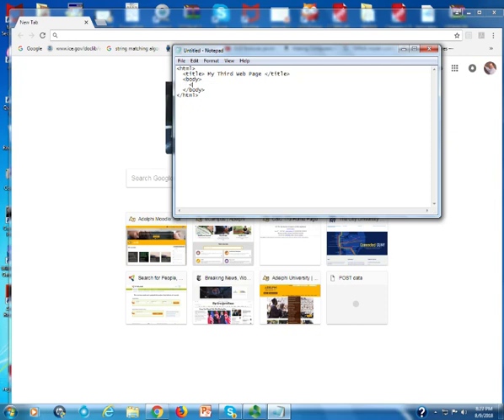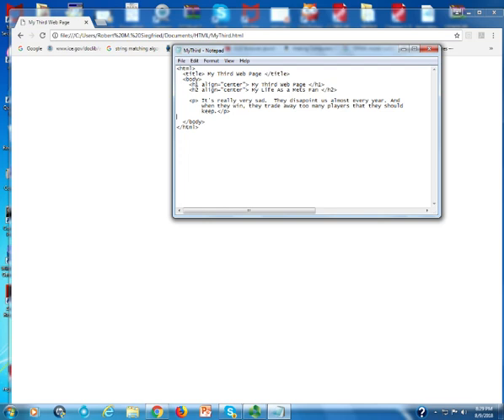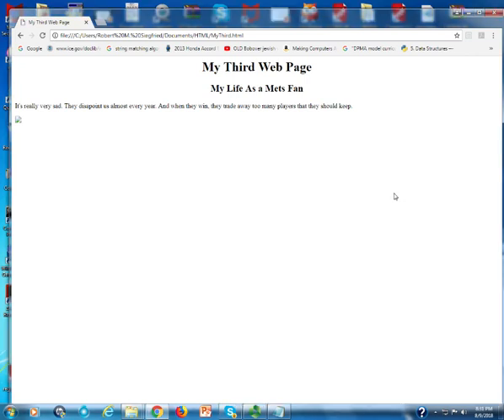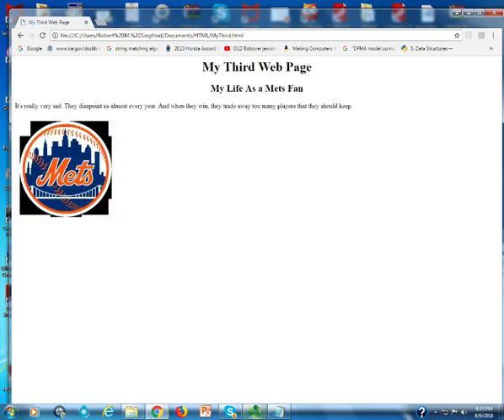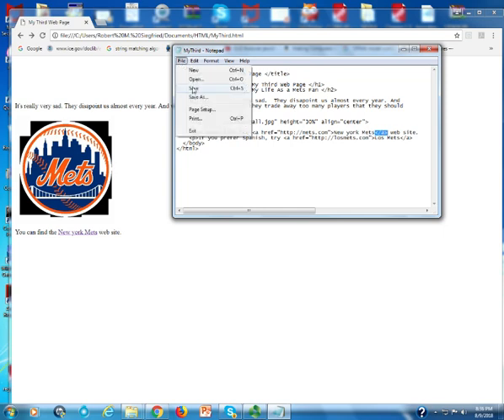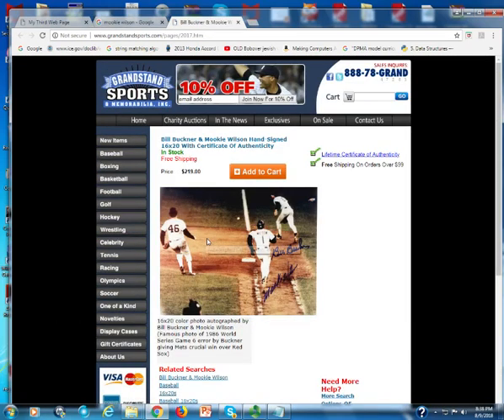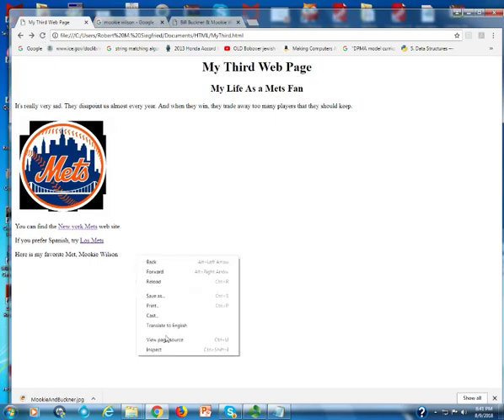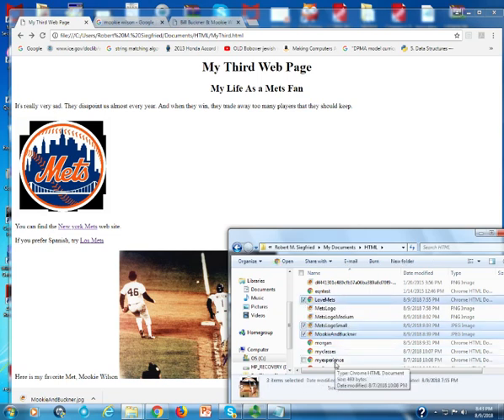Creating a Web Page With a Picture